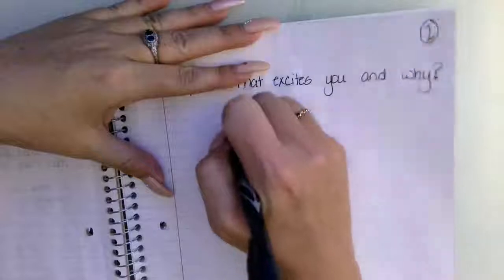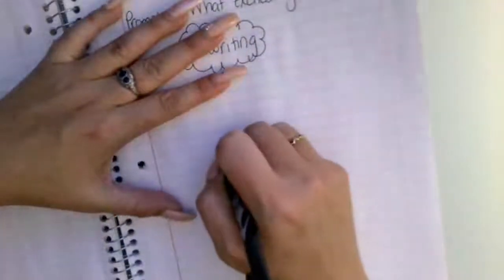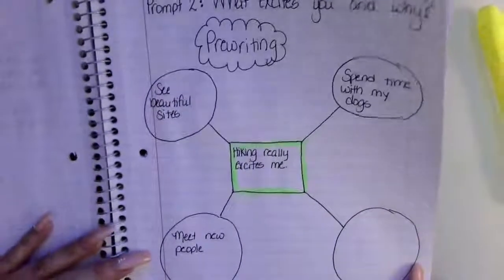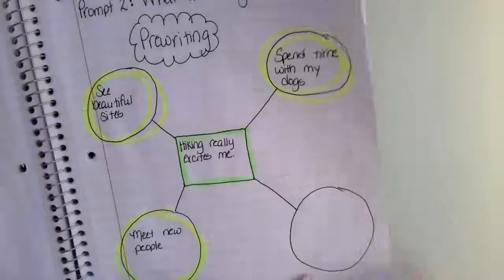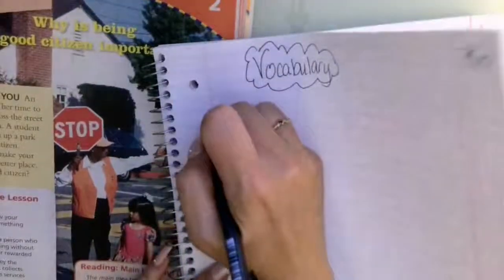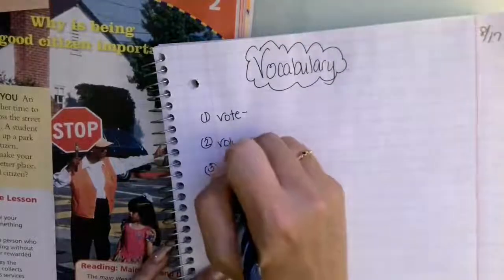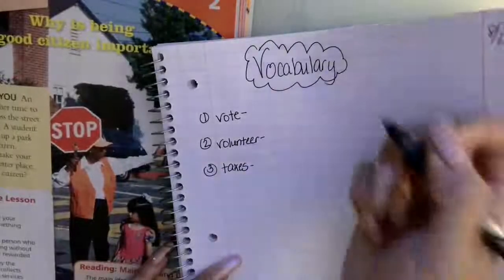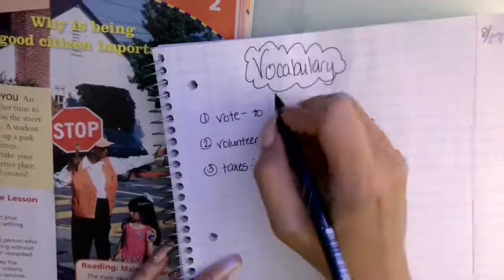Instructional video for Monday, August 17